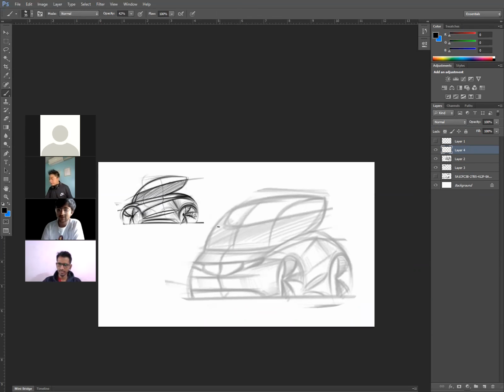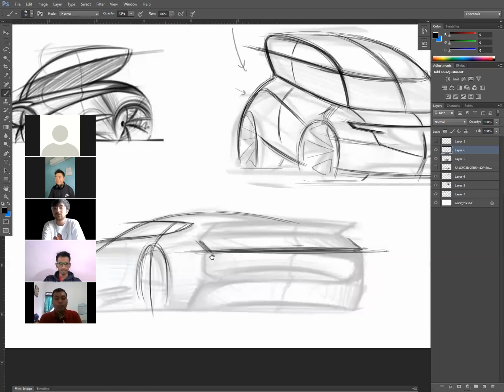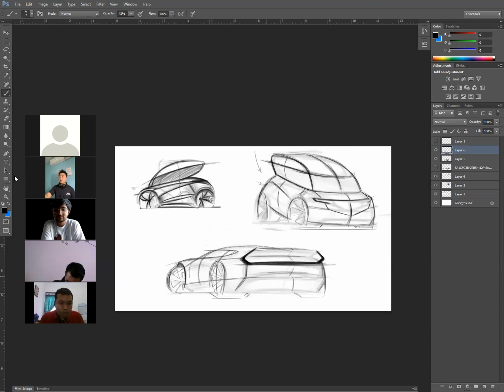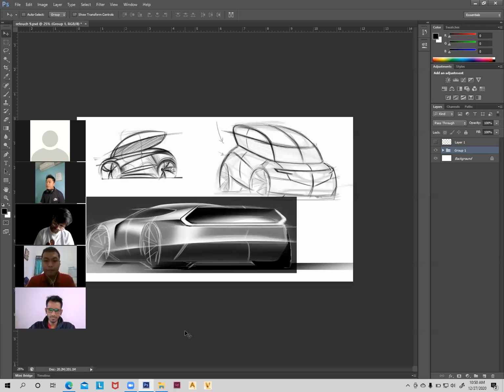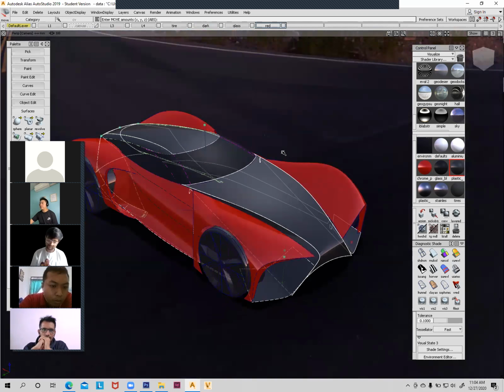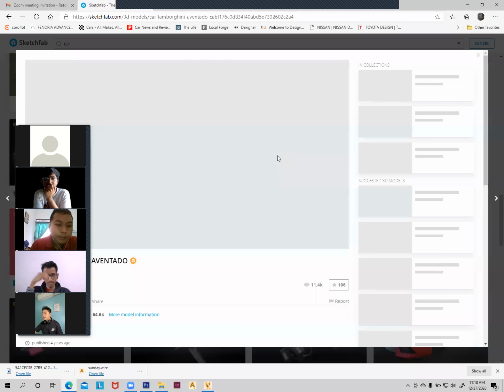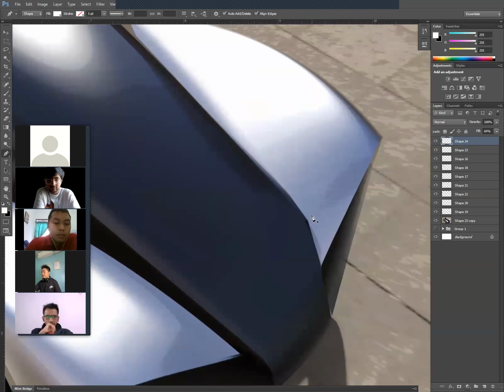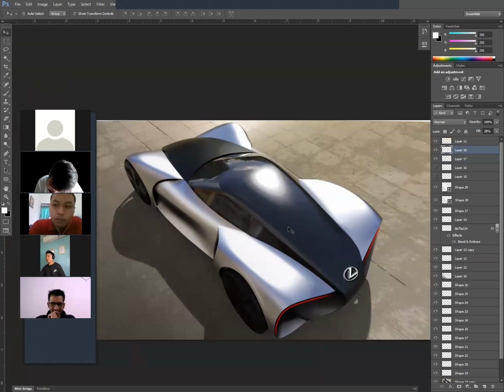Workshop - Design #2.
Hi guys,

Episode 9 is our final session for retouch workshop and design sharing with our aspiring members. I am so happy and big appreciation to everyone by supporting the event and keep sharing your stories, culture and careers. I will make sure that, we will e-meet again in another event and session in the future soon during Nobel pandemic is still hitting us globally.

Let's be stronger ever and more e-bonding time by social media platform during pandemic and quarantine period.

Thank you very much and all the best!